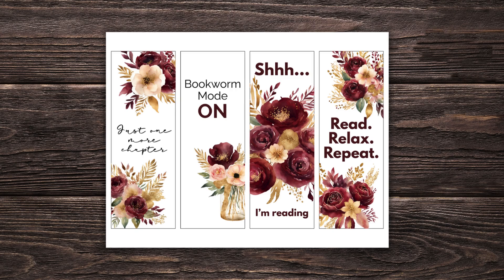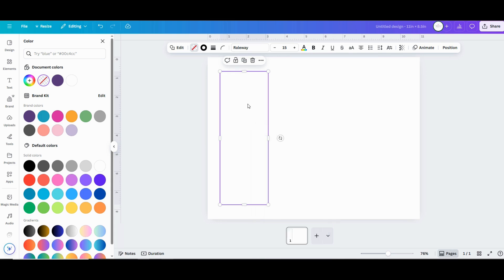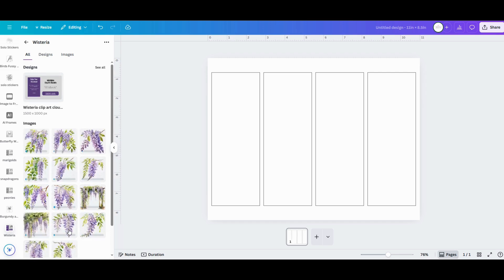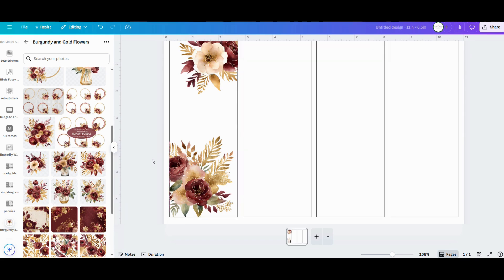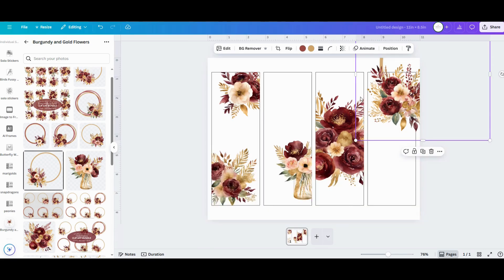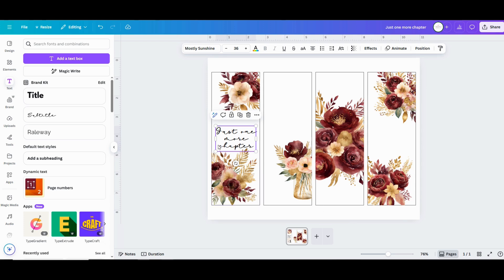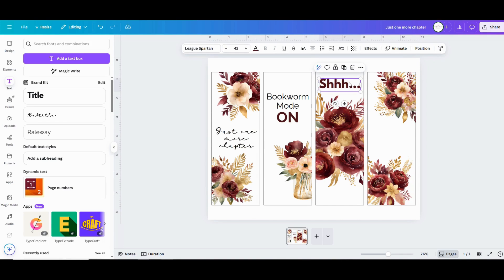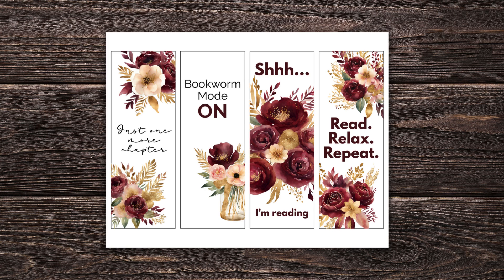How to Make Printable Bookmarks in Canva for Beginners | Easy DIY Gifts & Digital Products to Sell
Want to design your own printable bookmarks using Canva? Whether you're brand new to using digital designs for crafting or looking for beginner-friendly digital products to make and sell, this step-by-step Canva tutorial is perfect for you!

In this video, I’ll walk you through how to create beautiful custom bookmarks using Canva and some gorgeous floral clip art. This project is ideal for beginner crafters, small business owners, teachers, or anyone wanting to make easy DIY gifts or sell digital products on Etsy, Shopify, or in a craft booth.

You can use this floral clip art to create physical or digital products for sale, like bookmarks, journals, stickers, and printables. The only restriction is that you can’t resell the original graphics as-is (no reselling of the actual clip art files).

✨ In this beginner-friendly Canva tutorial, you’ll learn how to:

Use free Canva features to design printable bookmarks

Upload and use your own floral PNG clip art in your Canva projects

Export your designs as high-quality PDFs or PNGs for printing or digital download

Create items to sell in your Etsy shop or craft business

Turn your designs into thoughtful, handmade gifts for book lovers

This is a great project idea if you're searching for:
✔️ Easy Canva crafts for beginners
✔️ Printable crafts to sell online
✔️ Passive income ideas using digital designs
✔️ Digital product ideas for Etsy
✔️ Quick handmade gifts using Canva
✔️ How to make bookmarks in Canva
✔️ Digital design projects for crafters
✔️ How to use Canva for digital downloads
✔️ DIY gift ideas for book lovers
✔️ Beginner tutorial for Canva printables

💡 Don’t forget to hit LIKE if this tutorial helped you, SUBSCRIBE for more Canva and crafting videos, and leave a comment below letting me know what you'd love to learn next!